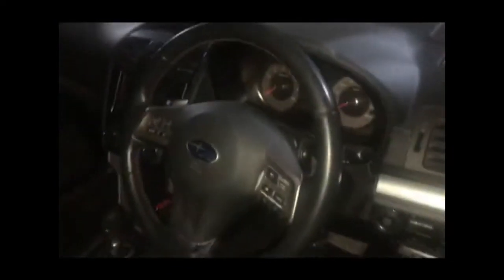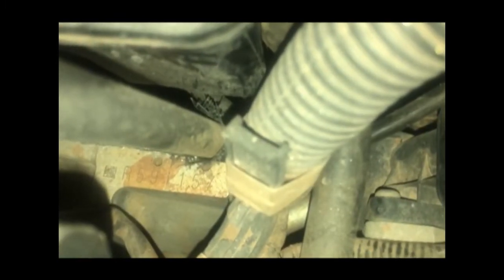Subaru Forester | Chassis number Location | Engine Number Location | Vin Plate Location.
This video takes you through how to find the Chassis number, Engine number and vin plate in a Subaru Forester SJ5 2012 model.